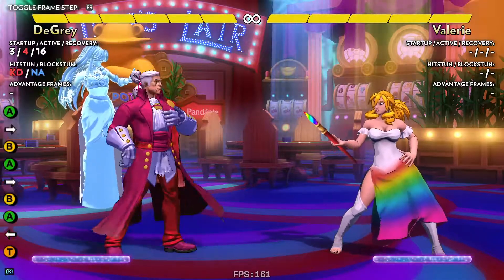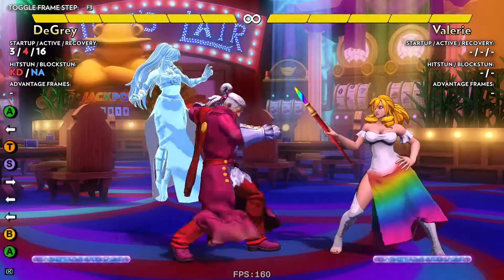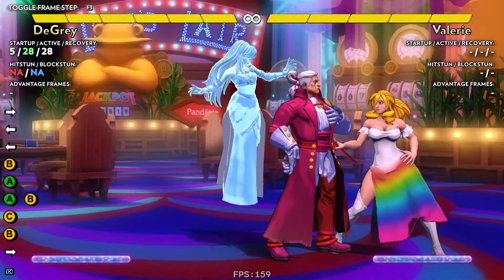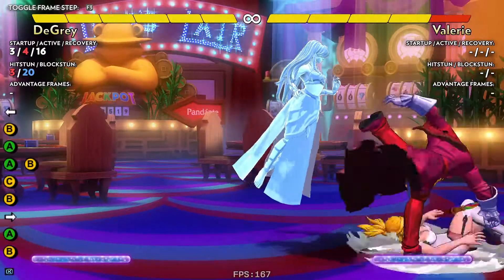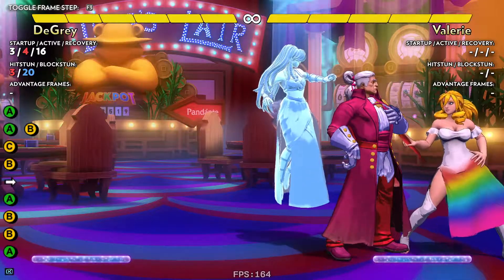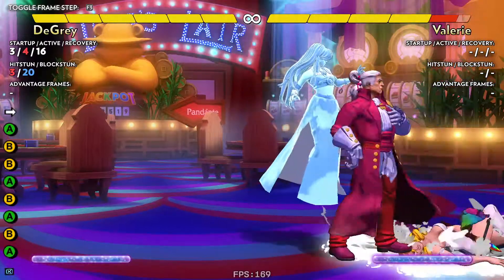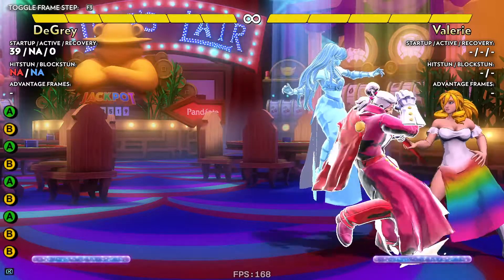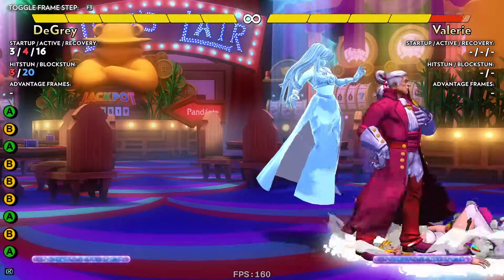Fantasy Strike: How to do DeGrey's invulnerable throw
DeGrey has an invulnerable throw available, and this video will show how it's done. Also, I changed my recording software so there's no more watermark or anything.